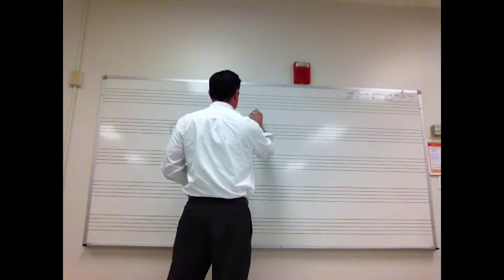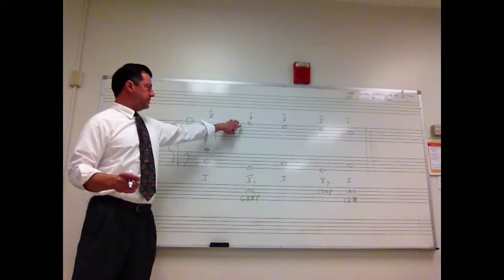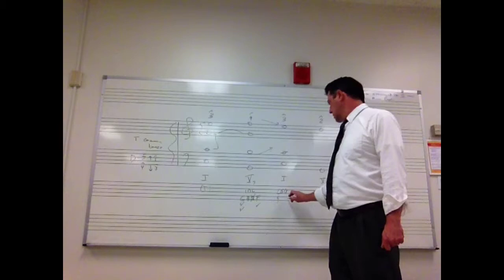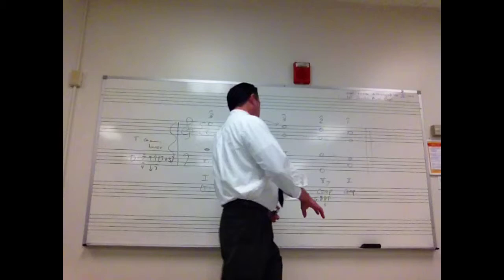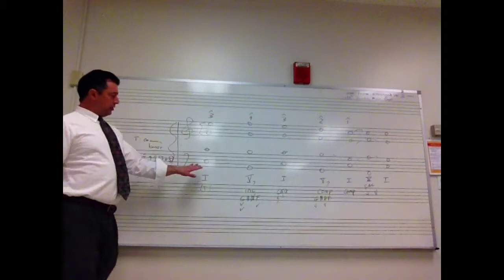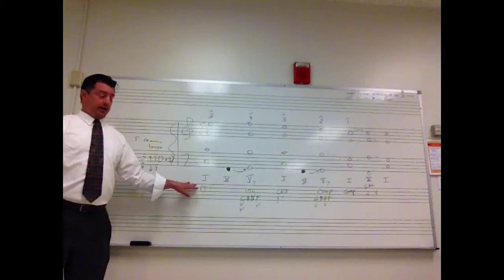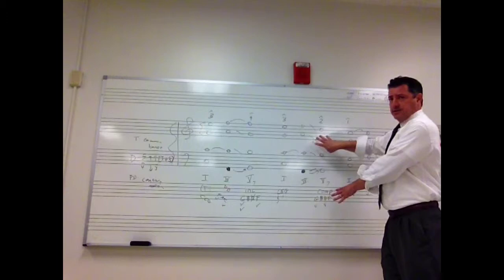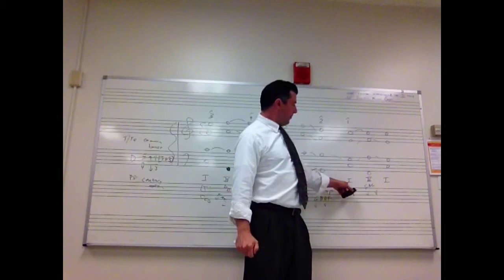Part-writing - Unit 6 - The Pre-Dominant IV Chord